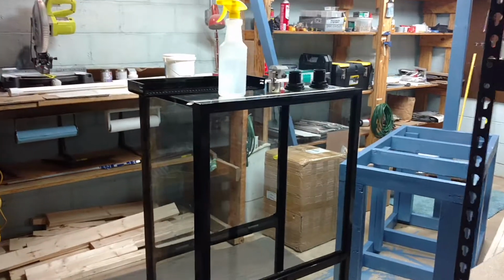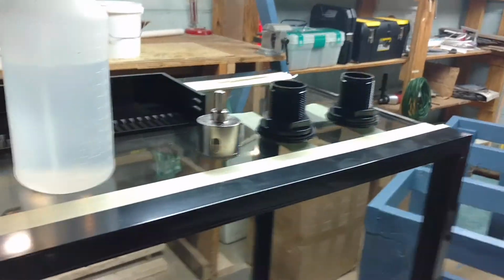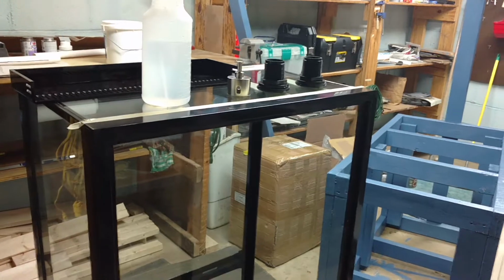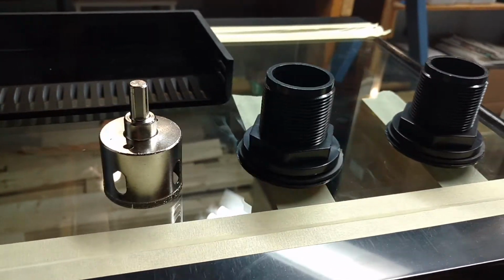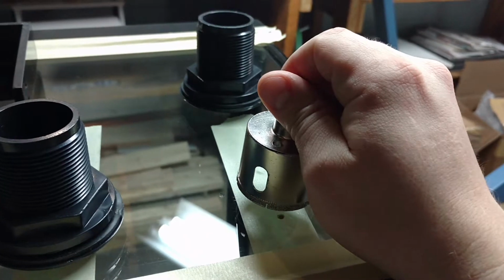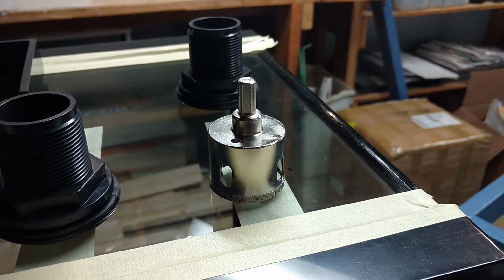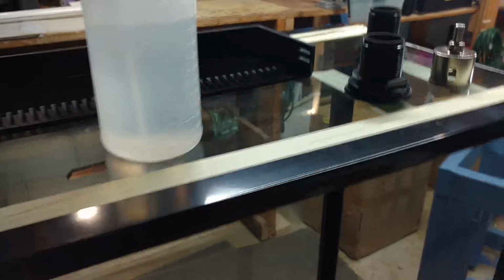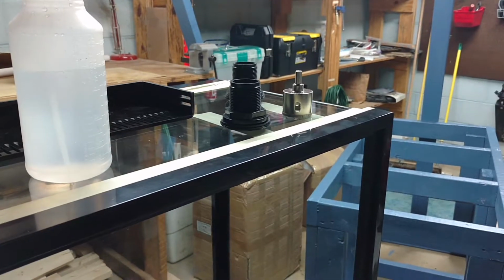Tanks Prepped for Drilling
Here is how I prep to drill a tank. Plan it out, mark the glass, put on the masking tape, spray water so you have a little puddle, and start at an angle. This really is easier than most people make it out to be. I didn't include actually drilling because that's the easy and boring part, you just hold the drill still for 5+ minutes while the diamond drill bit does its job.

I did all six holes without issue.